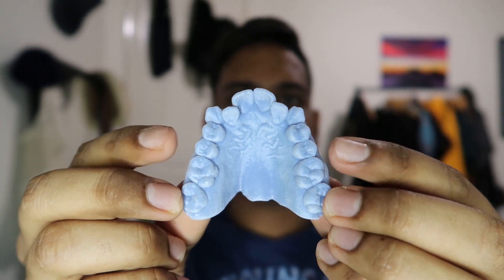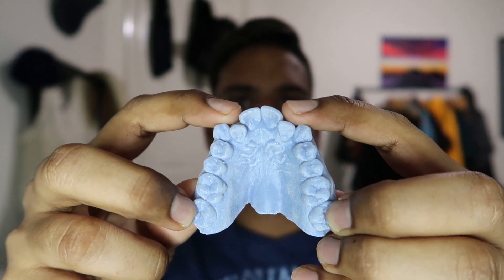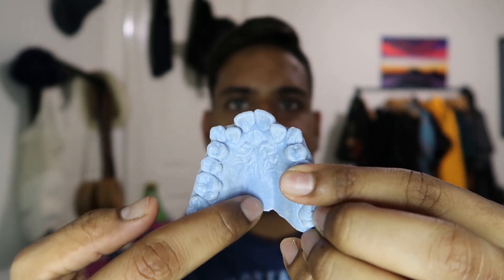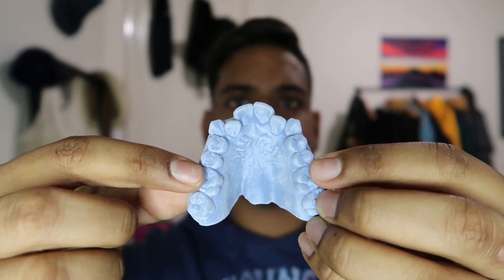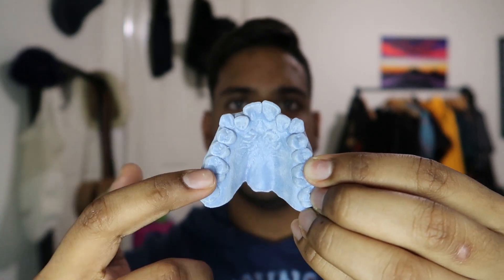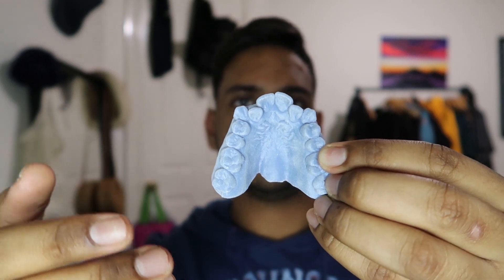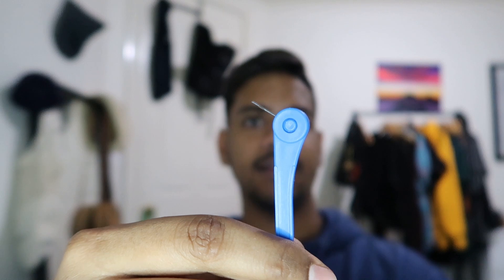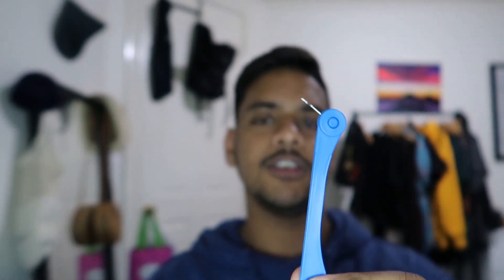SAME Surgery - Surgically Assisted Maxillary Expansion - The Night Before Surgery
Hello!

Follow along this journey on mine to see how things pan out.